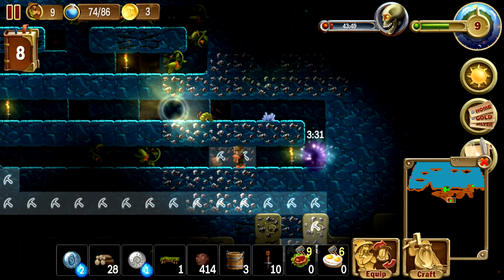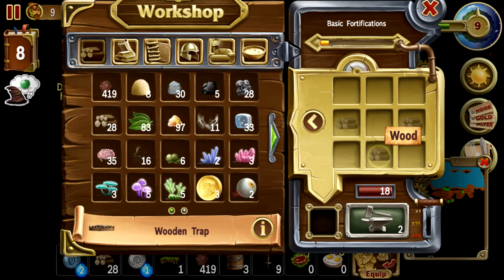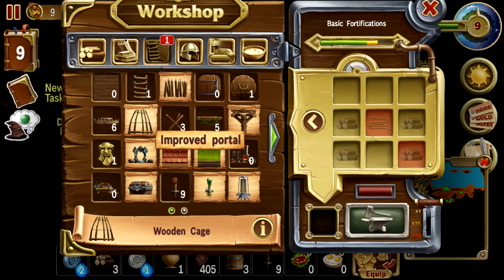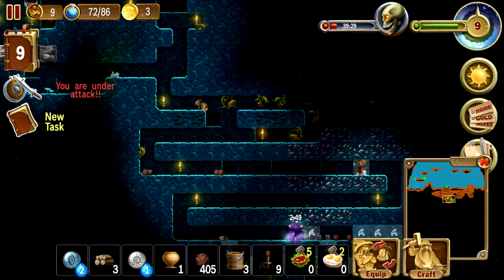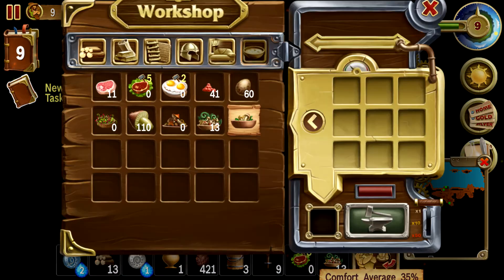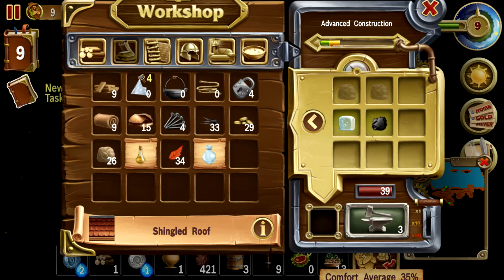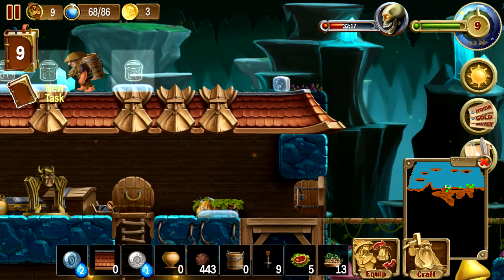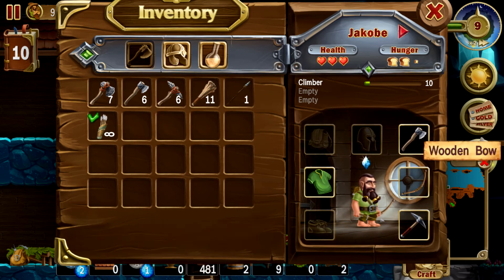Craft the World Underground #11: Home Improvement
The dwarves decide to improve the old homestead.